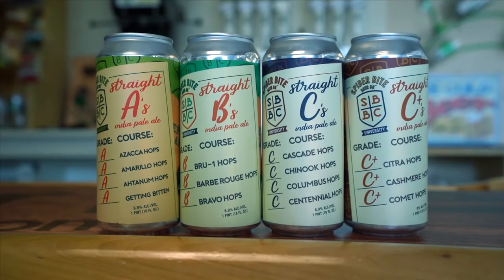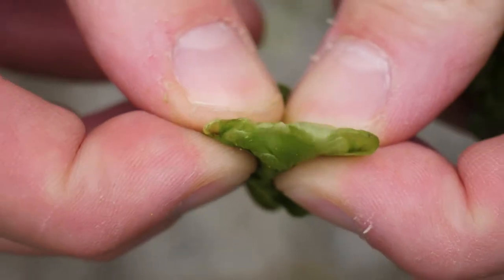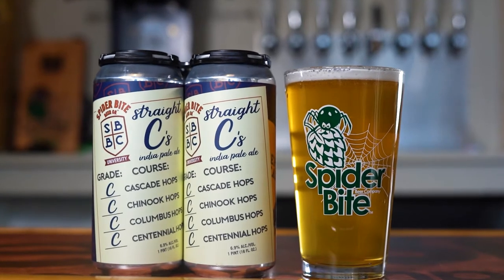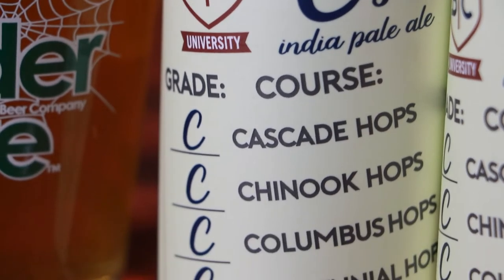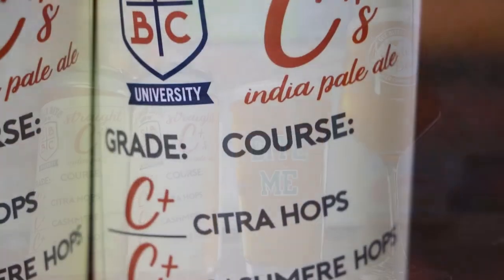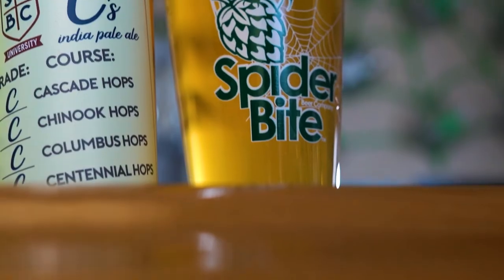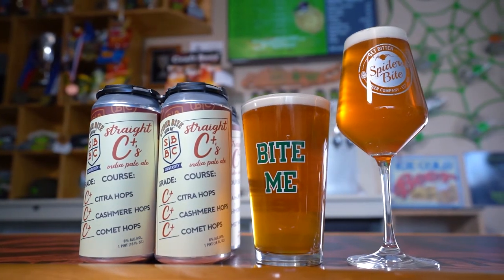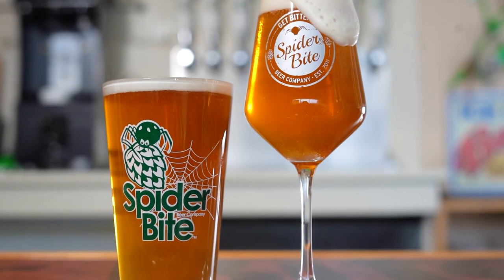Classic Beverage TV - Spider Bite Beer Co. - Straight C's and C+'s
Classic Beverage TV had the pleasure to interview Spider Bite's owner and brewmaster Larry Goldstein, to discuss the latest release in their Straight Series. The Straight Series is an American Style IPA brewed with hops that all begin with the same letter. Straight C's leans more towards a modern West Coast IPA but is not a true West Coast nor an New England. It features hops that begin with C such as Cascade, Chinook, Columbus, and Centennial, the malt character is on the lighter side. C+ is closer to a double IPA brewed with Citra, Cashmere, and Comet hops with additional crystal malts to counteract the higher ABV.
Spider Bite Beer Company is a craft brewery located in Holbrook, NY and has released a number of beers from the pale ale family, stouts, saisons, and a very well received Wee Heavy. In their first year of business, Robert’s Spider Wee Heavy, coupled with their Eight Legged RyePA and Boris the Spider Russian Imperial Stout, earned them the 2012 FX Matt Memorial Cup for “Best Craft Brewery” in NY State . Boris the Spider Imperial Stout is their most reknown and has received over a dozen awards.

Visit Spiderbite's tasting room to sample their selection of beers at 920 Lincoln Ave #5 in Holbrook, NY .

Classic Beverage TV aims to broadcast episodes that feature craft beer from local breweries that are currently in retail distribution and for sale at Classic Beverage in Hampton Bays.
Classic Beverage offers a range of craft beers from breweries around from around Long Island and New York Area. It prides itself on it's selection of craft beer that is brewed locally on the east end of Long Island, including Long Ireland, Montauk Brewing Company, Great South Bay, Twin Forks, and many others. Local microbrewers make deliveries to Classic Beverage on a weekly basis so their inventory is constantly updated with unique beers that will tantalize your palette.